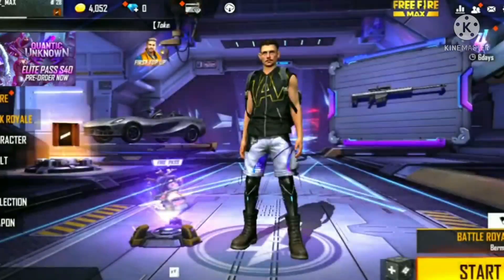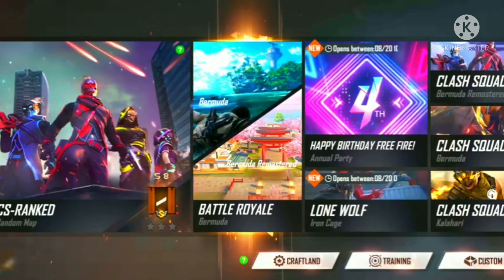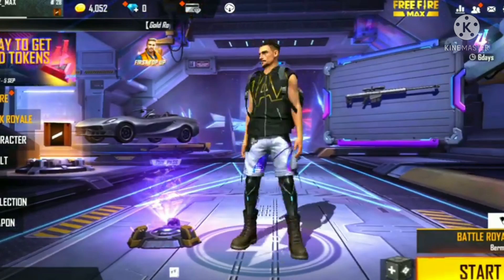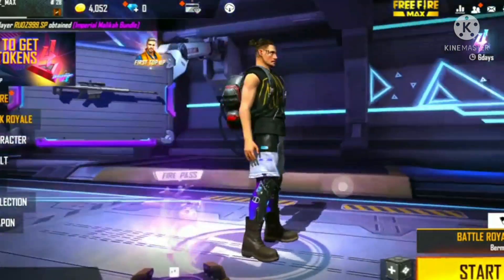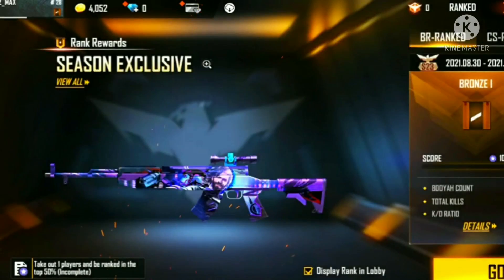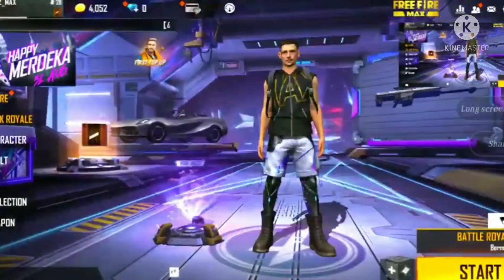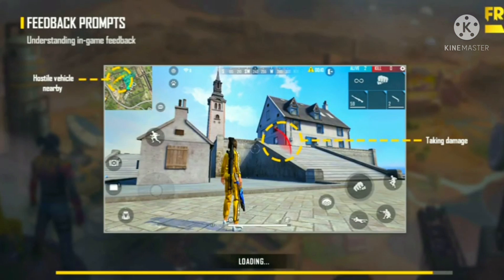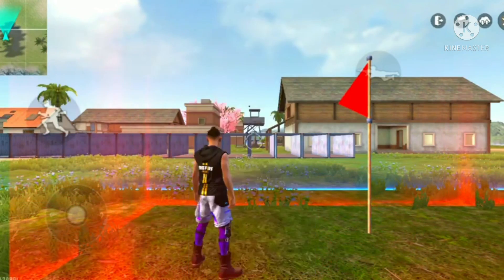Free Fire Max play store Release Date😱-Free Fire Max early Access 🔥🔥 -Free fire max pre register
GUILD UID = 61161780